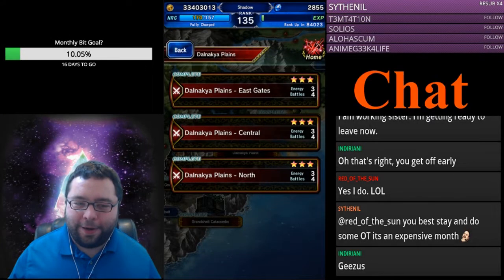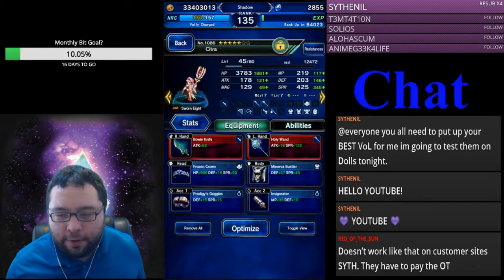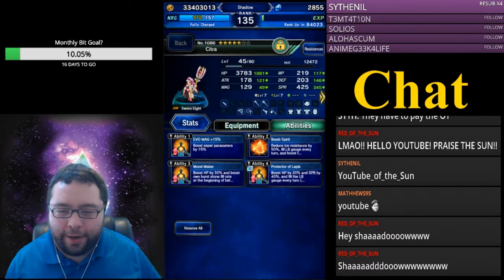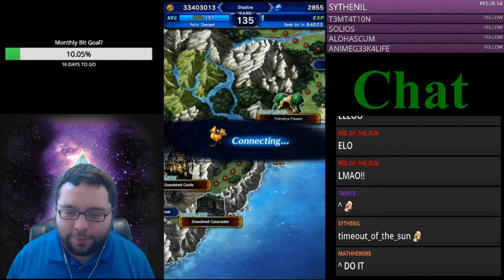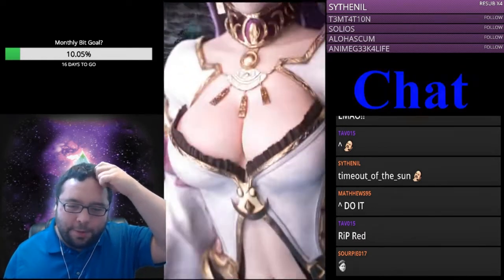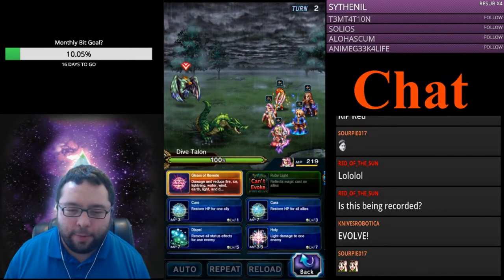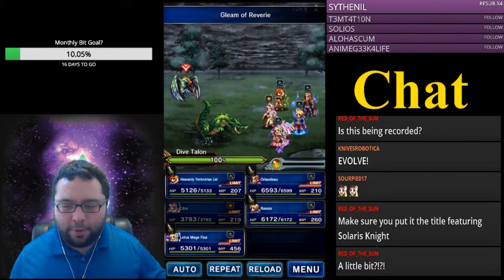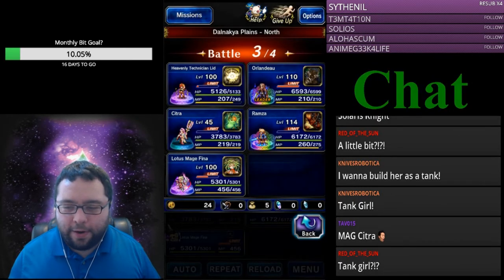[FFBE] FFBE Citra Build Guide Feat. Solaris Knight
CG Citra Build Guide. P.S This is not a real build, this video is suppose to a joke. Red of the sun helped with this video.